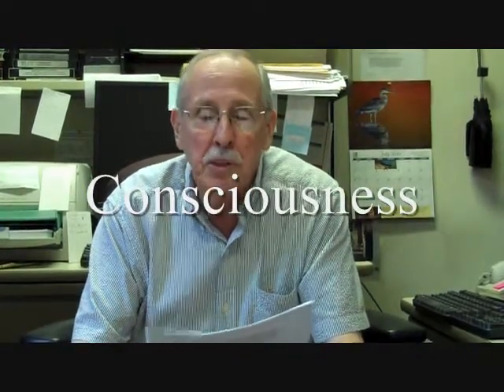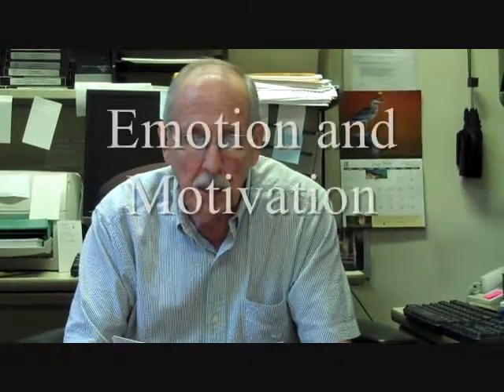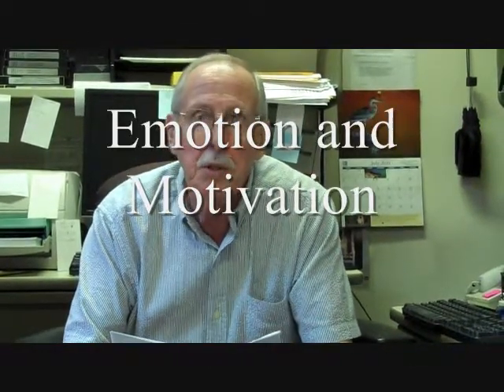PSYC 2301 Introduction to Psychology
Dr. Dan Perkins presents a general overview of one of the most popular undergraduate courses.